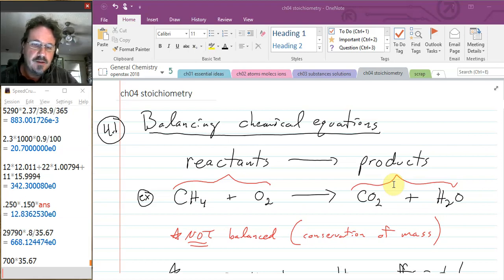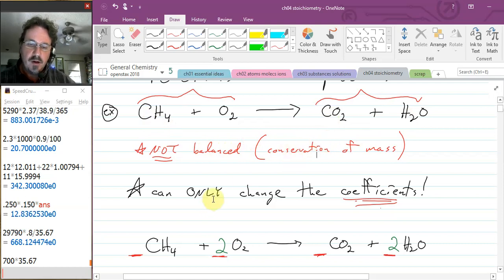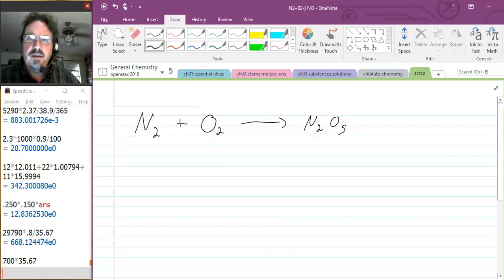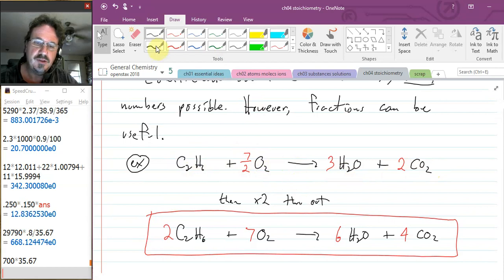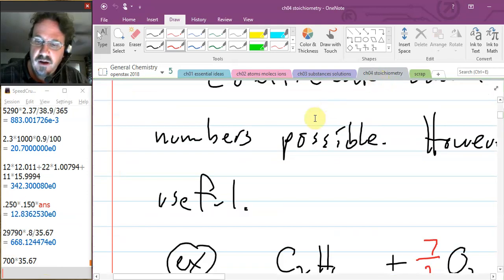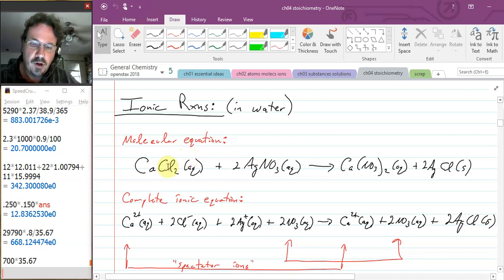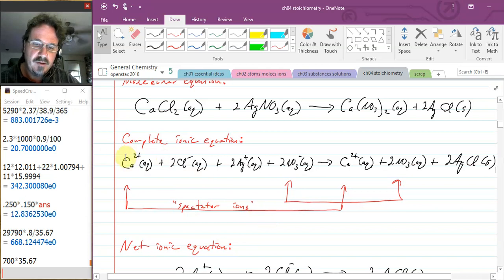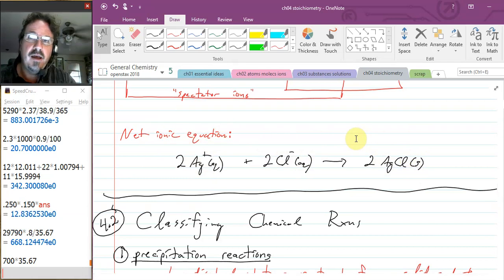gen chem 04 01 writing and balancing chemical equations